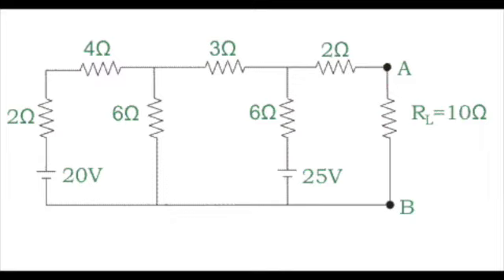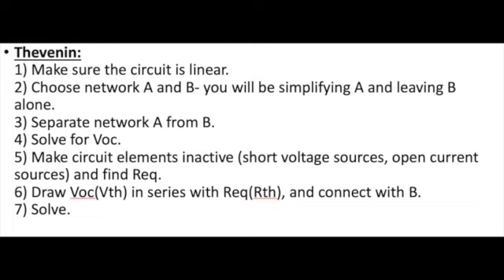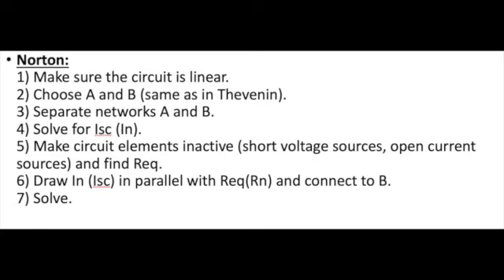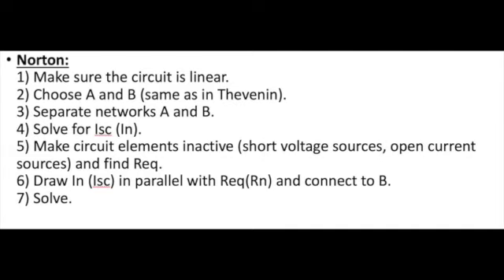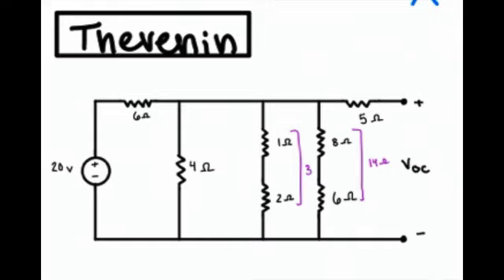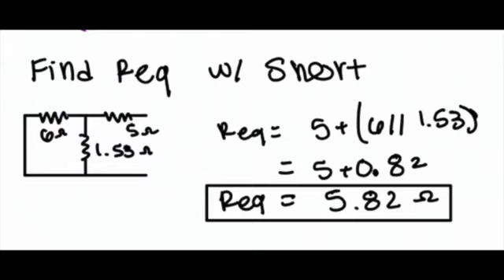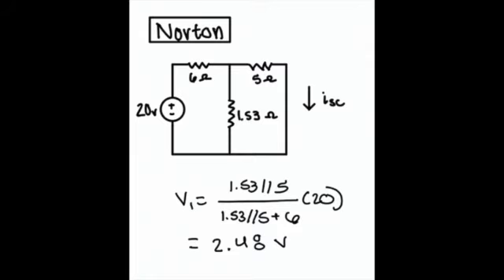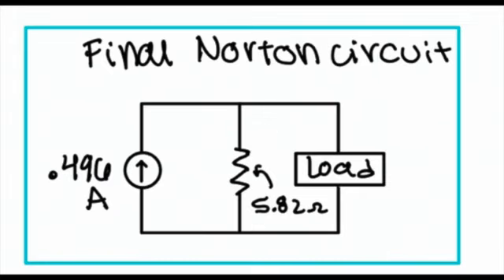BMEN 321 EC - Thevenin & Norton Equivalent Circuits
Thevenin & Norton Equivalent Circuits